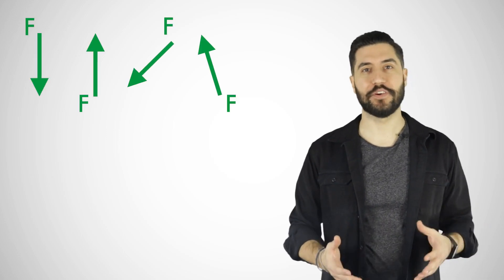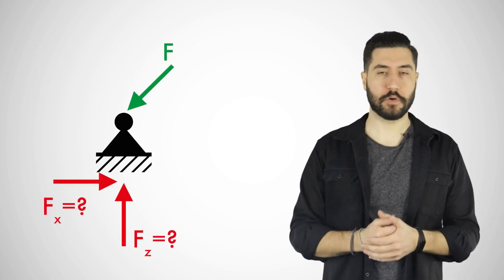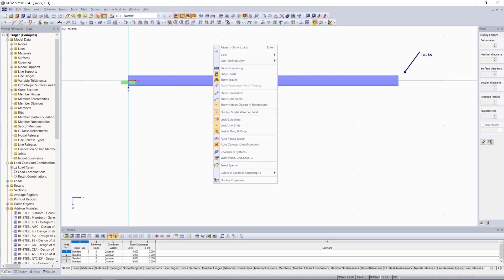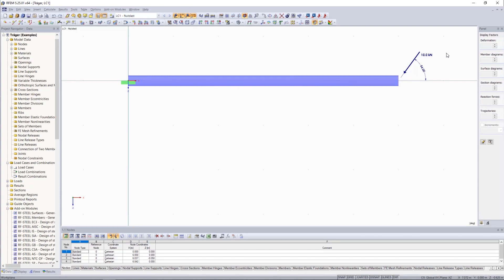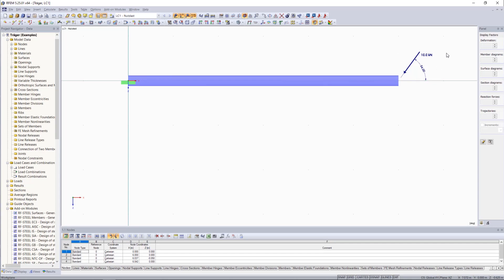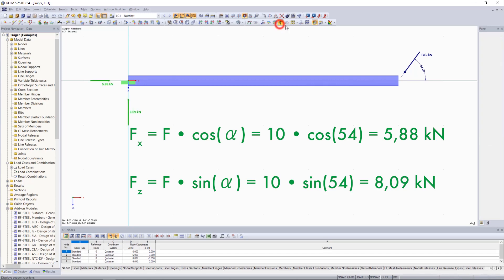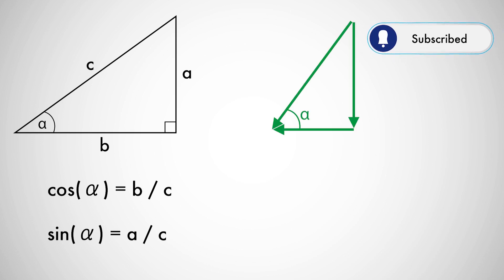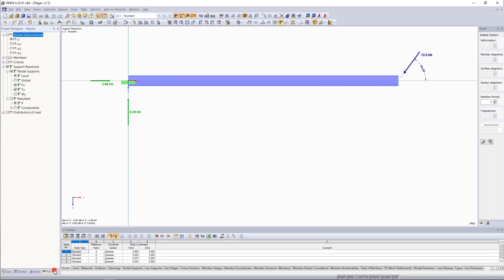Resulting Forces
Forces can appear in all possible directions and angles. However, we cannot always simply calculate the support forces from them.

We will show you how to divide skew forces into their x- and z-components.

We also visualize the whole thing using RFEM.

Have fun!

Infotainment videos are primarily used for gathering information, but also for entertainment. Animated videos help to combine the knowledge and theory in the study with the practical applications from the construction industry.